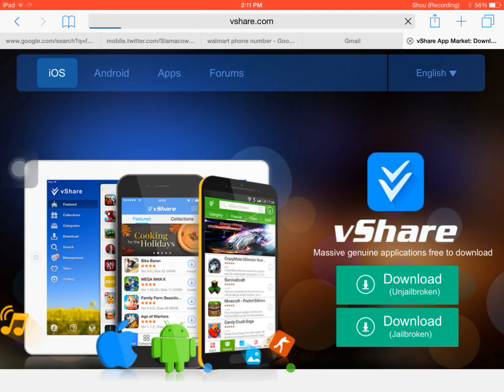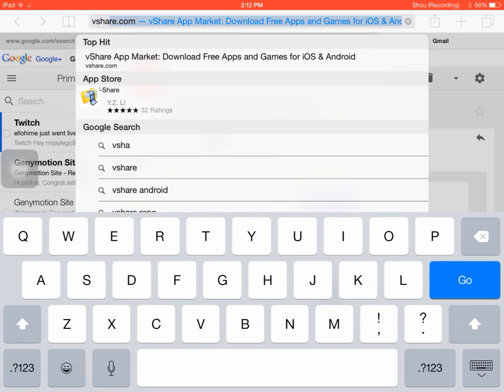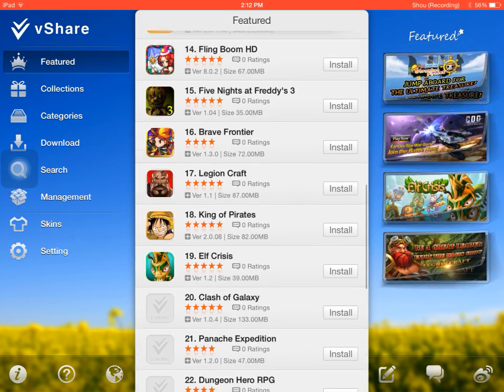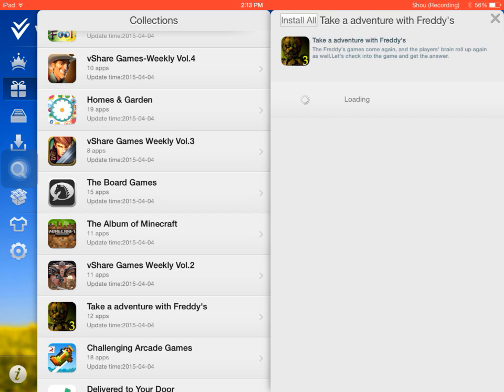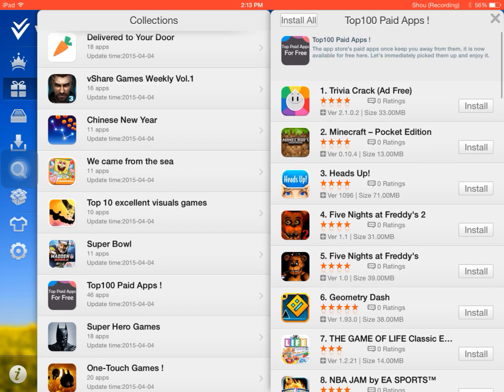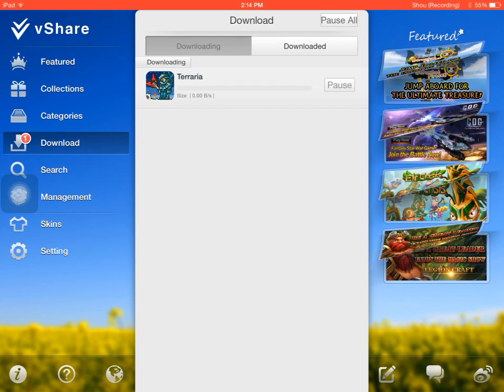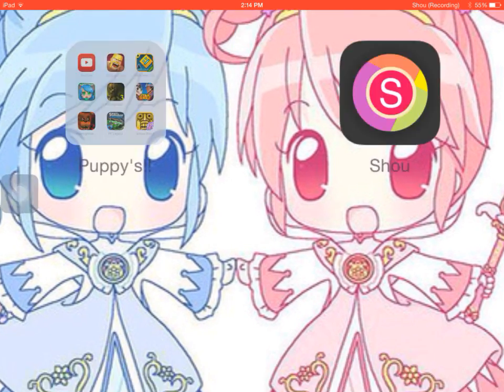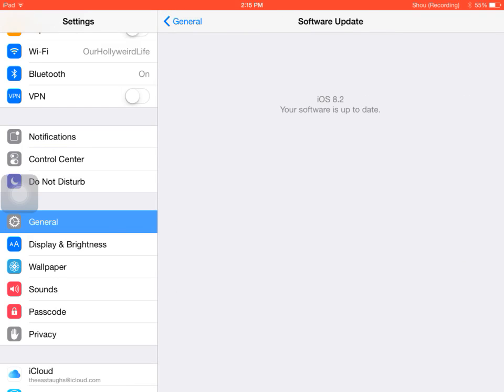How to get apps free: IOS 8.2. NO JAILBREAK (2015)